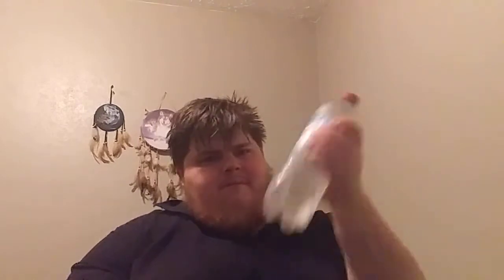Clear American Sparkling Water Peach Review + Mio added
Here I try the Clear American Peach beverage and then try it again with the fruit punch mio!

I am on a journey on losing weight so I can be around longer for my family, friends, and of course for myself! Cutting out sodas was a major step to take but hopefully with sparkling water and the mios I won't ever need a soda again. :)

In the next video I will review the Clear American Mandarin Orange beverage, hopefully with more mios next time lol!